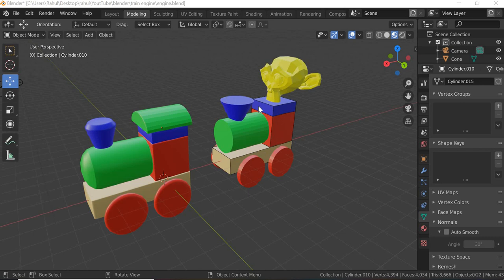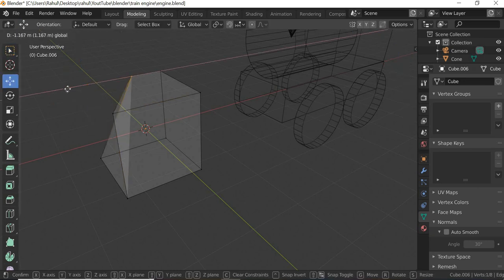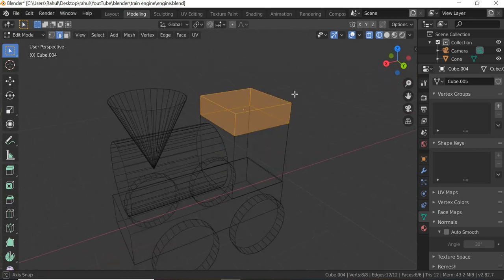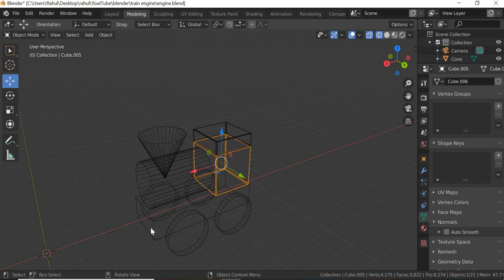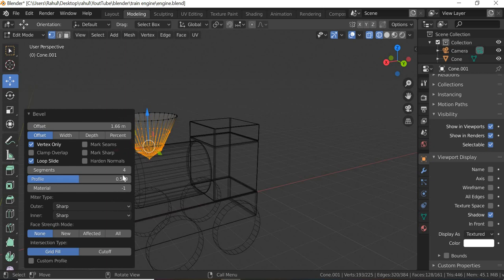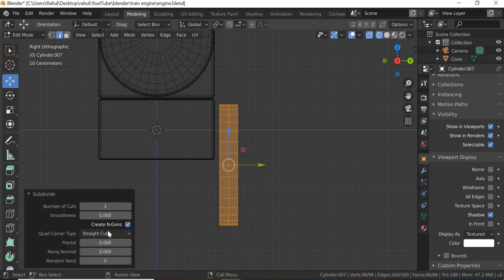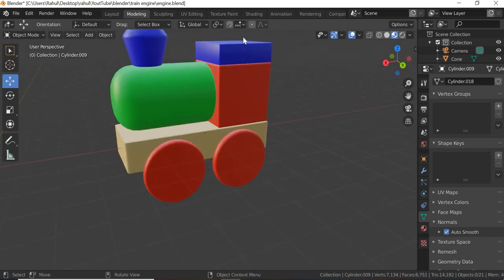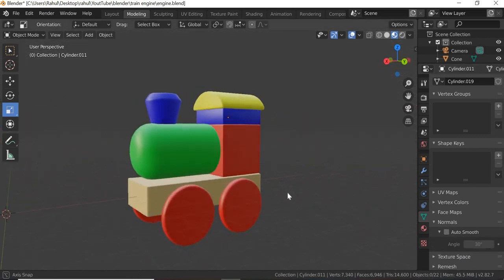Modelling Basics #2, Blender 2.82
In this tutorial we will further modify our model to look more like our reference image.
1. What are 3d objects made of, such as vertex, edge and face.
2. how to manipulate vertex edge and face to create more complex and natural looking objects.
3. various tools like bevel edge extrude and subdivide to learn basic 3D modelling.